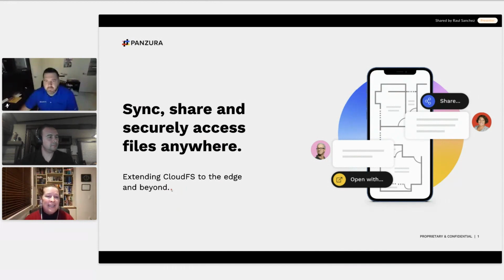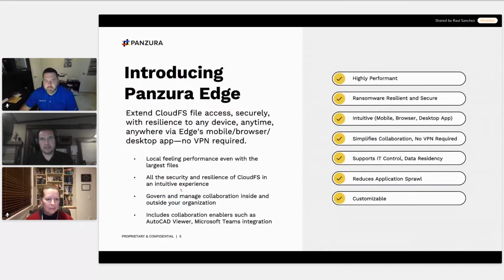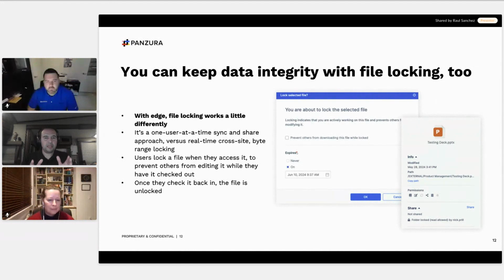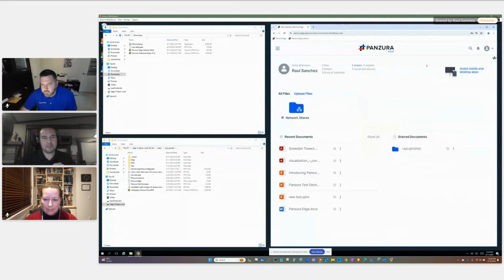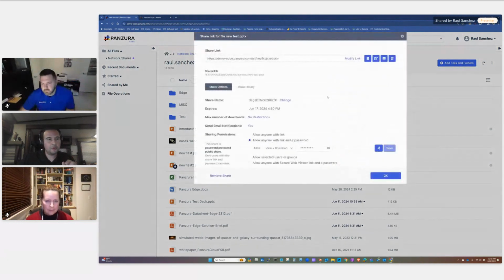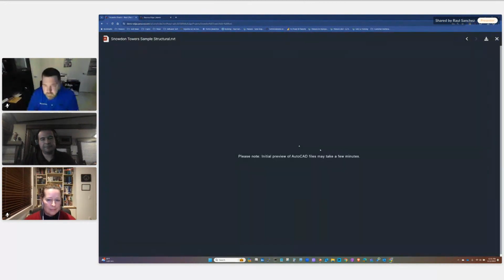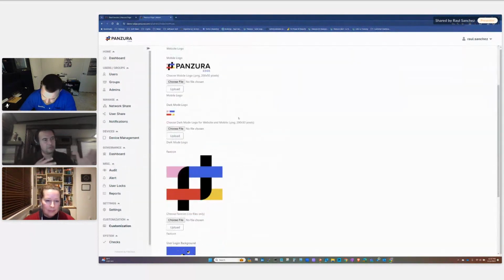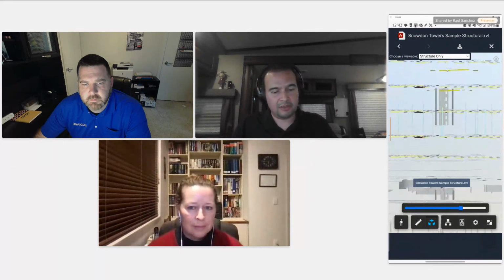Sync, Share and Securely Access Files, Anywhere — Panzura Edge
In this webinar, Panzura head of sales engineering, Raul Sanchez is joined by Panzura Edge product manager, Nick Prill and Panzura's global head of marketing, Petra Davidson to explore how Panzura Edge extends secure, ransomware-proof, highly performant and compliant file access to users at the edge.